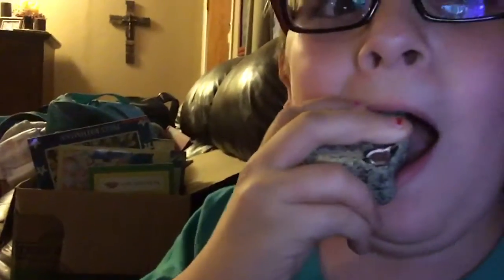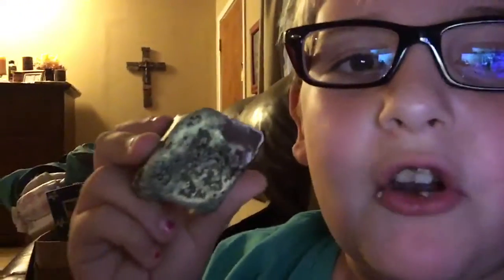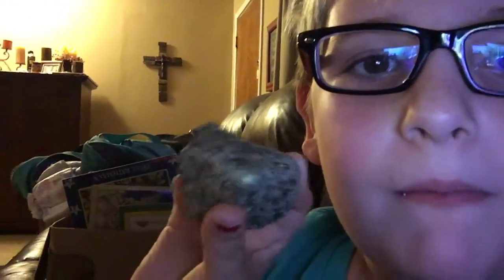Maxwell Reviews: A Rock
Maxwell eats a rock. YES. A ROCK!